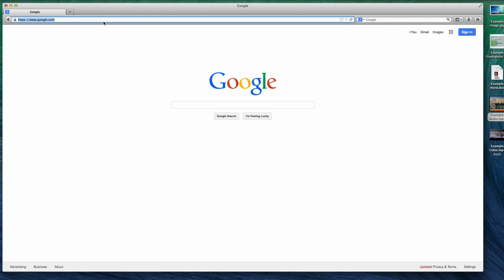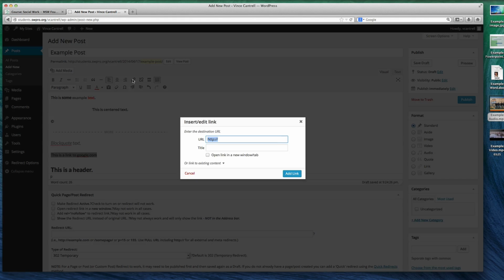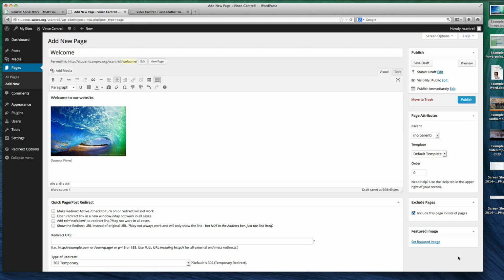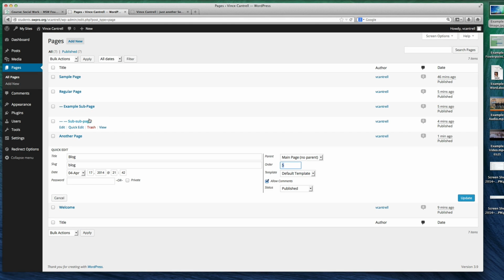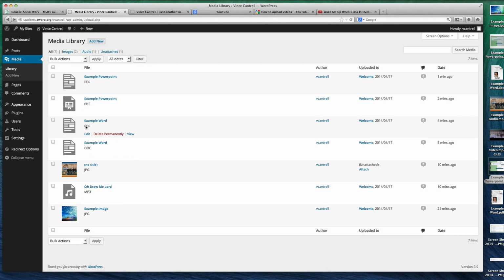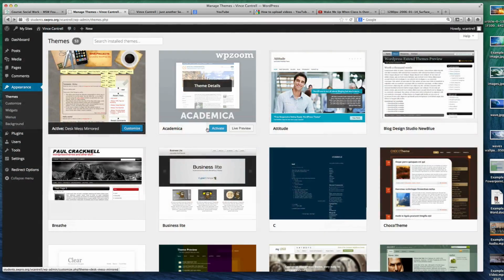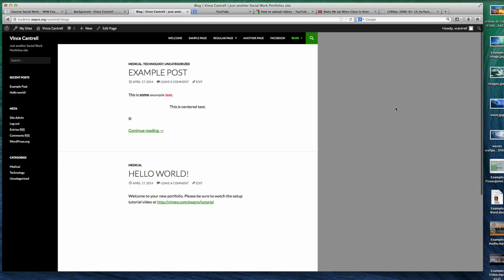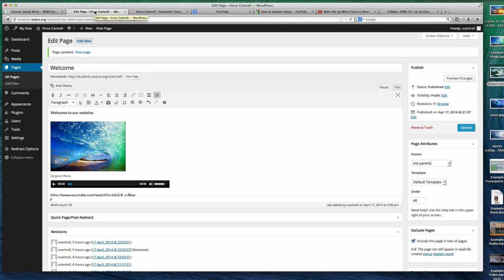Wordpress 3.9 Complete Tutorial Video - Usage & Features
This Wordpress tutorial video is designed to apply to any Wordpress network out there and is useful for users of such networks to use as an introductory video to Wordpress. It is designed for someone who has never used Wordpress before, and covers all the features of setting up your own personal portfolio.
For more help, visit SWPRO.org/Start
Video Sections (Skip to the time listed to view that section of the video)
Introduction & Login Info - 00:00
Posts: Basics & Text Formatting  - 05:00
Pages: Static Homepage, & Media Uploading - 19:30
Appearance: Themes, Widgets & Menus - 48:25
Users, Tools & Settings - 1:02:00
Review & Conclusion - 1:09:25